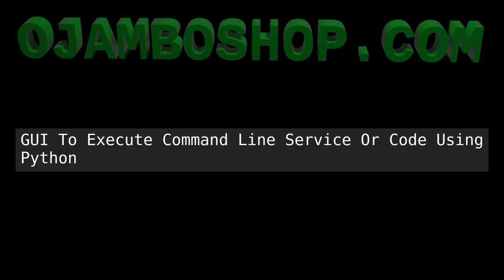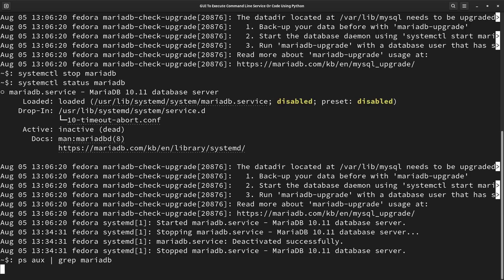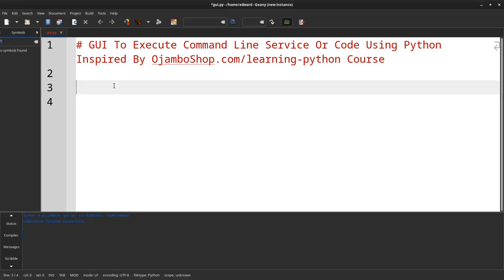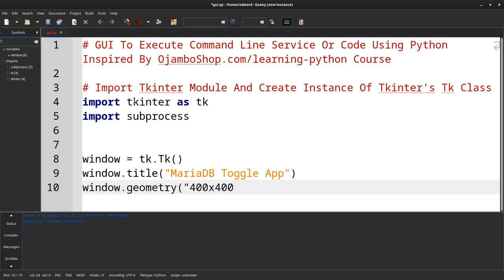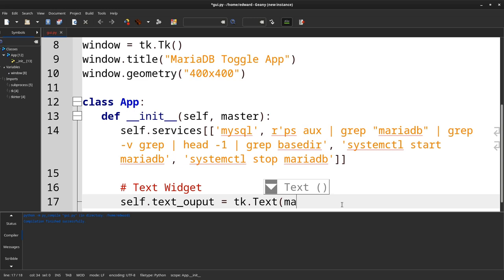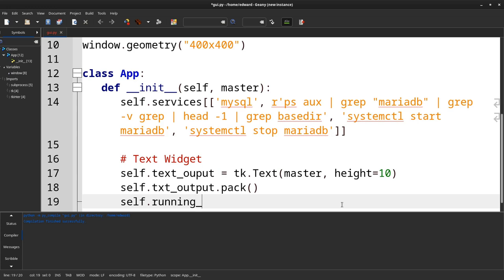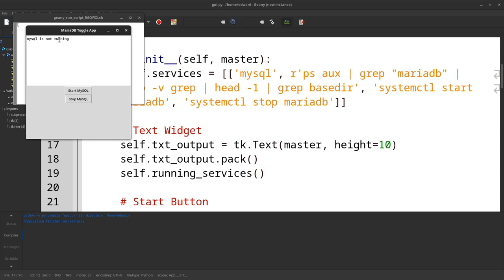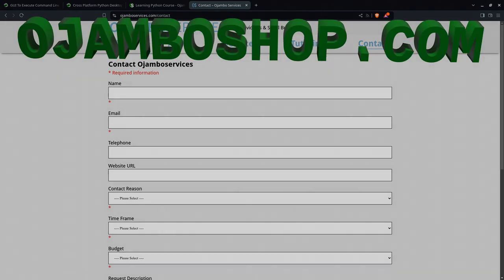GUI To Execute Command Line Service Or Code Using Python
Python can convert command line output to build a GUI application using Tkinter.
Try it yourself after taking the Learning Python Course.